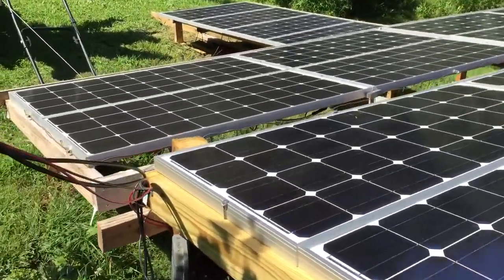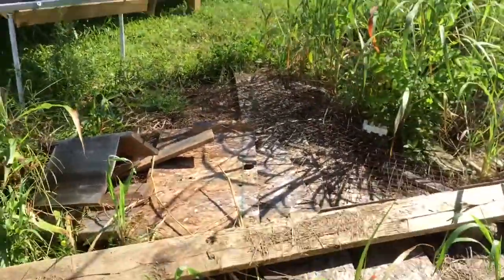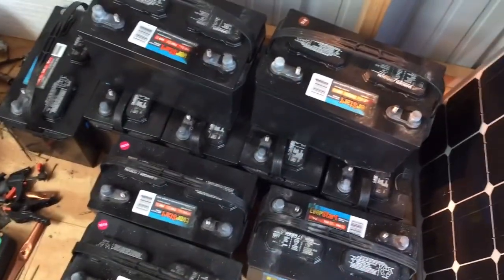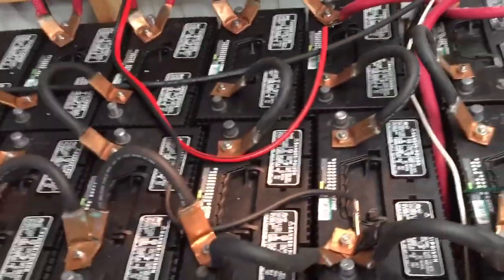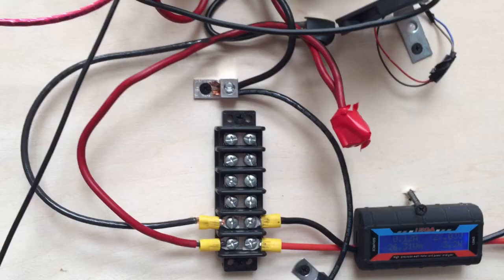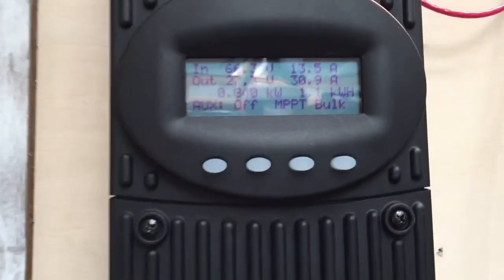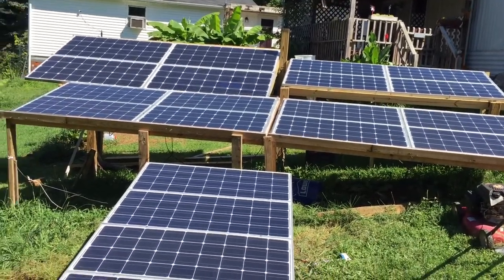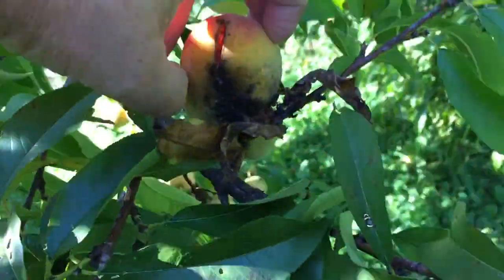Solar power and peaches